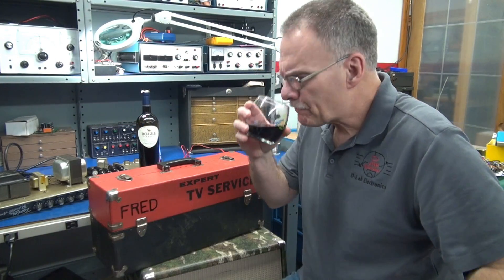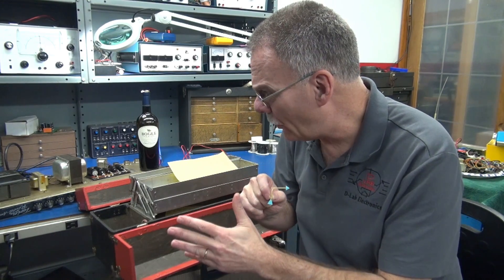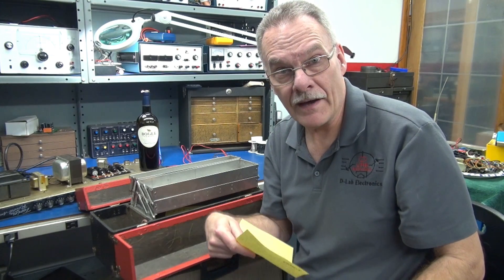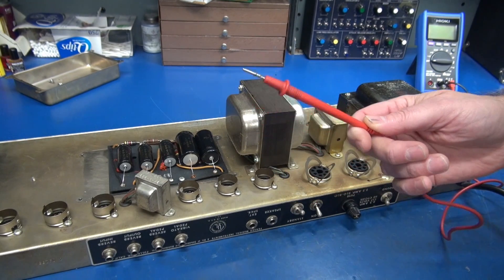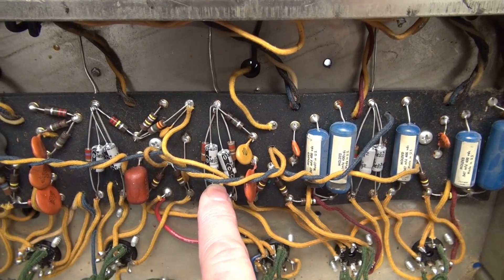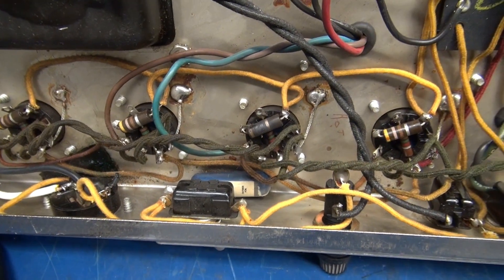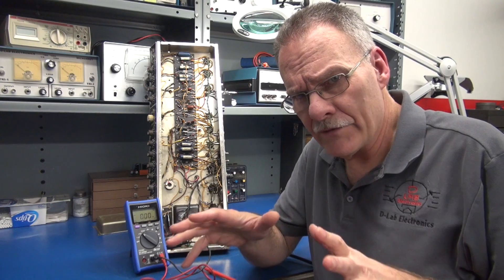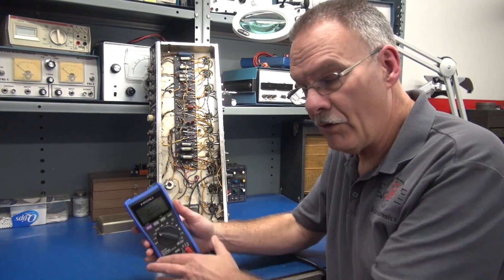D-Lab electronics Basic Training Fender Twin 6L6 Tube amp Red Plate Blowing fuses Troubleshoot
Yes, another fine production of Vintage electronics Basic Training, Air Force style! Lets follow Fred's step by step procedure and isolate the fault resulting in a dead Fender Blackface twin! The Defcon level is medium risk. The amp has been assigned a Broken Arrow by Fink. Watch and follow along as we troubleshoot and reveal the culprit. This video is part of a series to teach a common approach to repairing old electronics items, This time a Fender Twin tube guitar amp. Let me know if you enjoy this format and more shall follow.